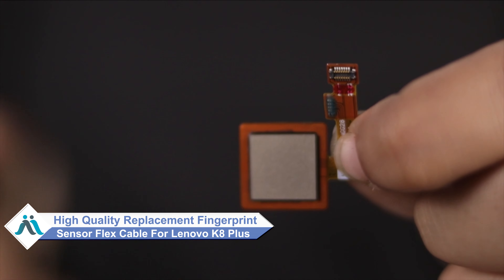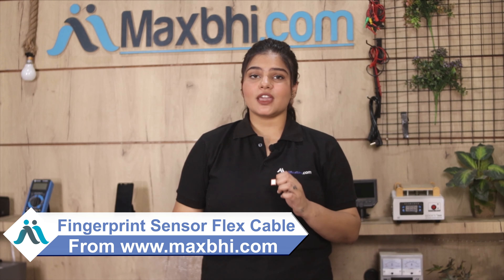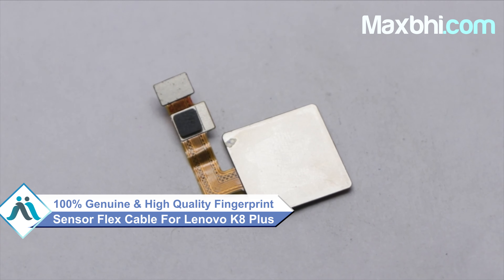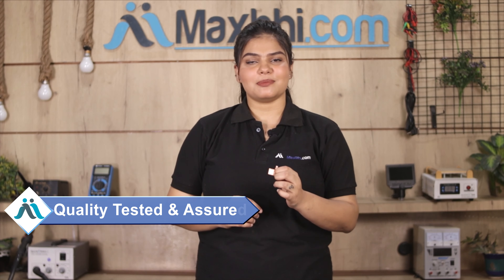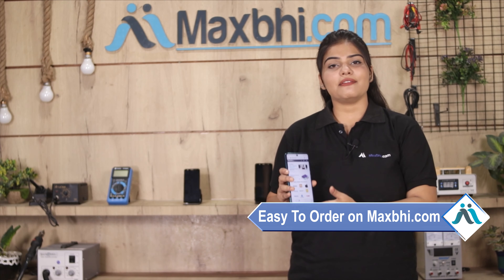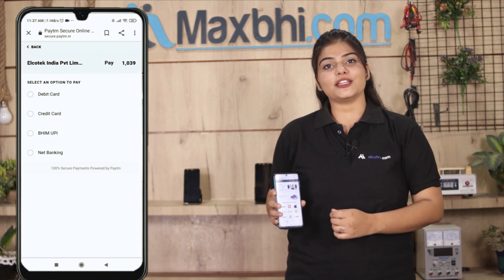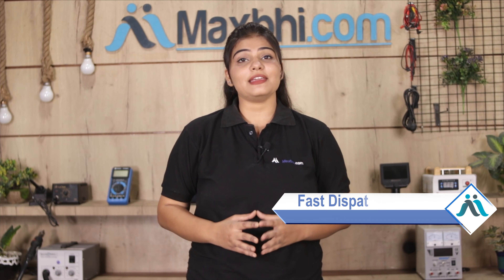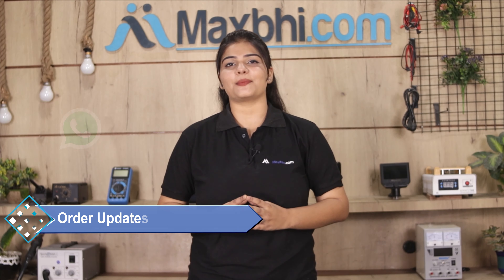Buy Lenovo K8 Plus Fingerprint Sensor Flex Cable, Free Delivery High Quality Best Price Maxbhi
Damaged Fingerprint Sensor Flex Cable in your Lenovo K8 Plus? The replacement Fingerprint Sensor Flex Cable for Lenovo K8 Plus comes with replacement warranty and the shipping is done in secured packing to make sure you get the product in perfect shape.